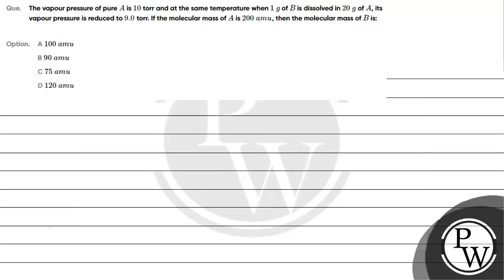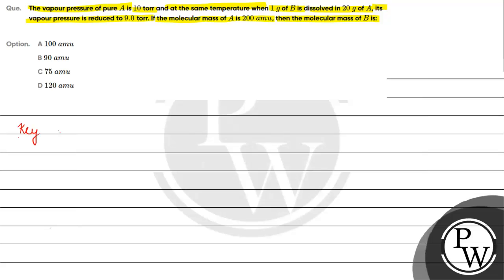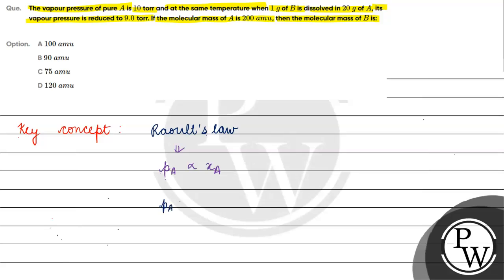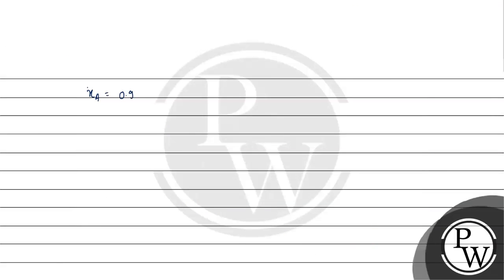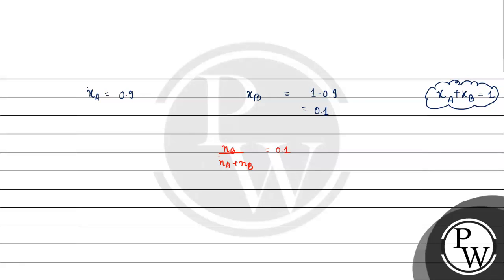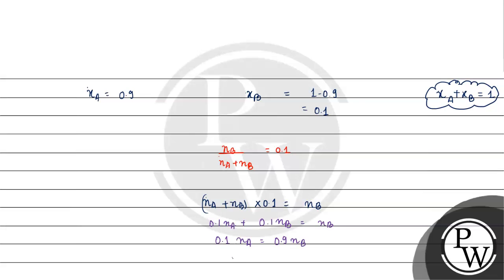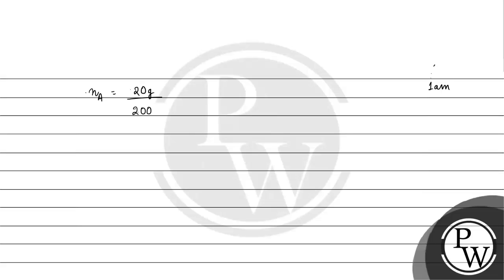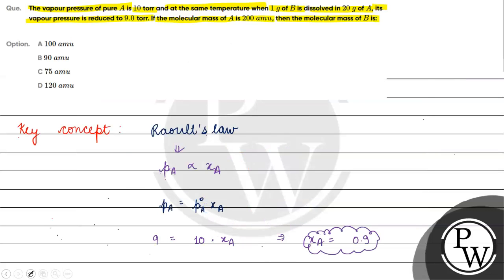The vapour pressure of pure \(A\) is \(10\) torr and at the same temperature when \(1\ g\) of \(...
The vapour pressure of pure \(A\) is \(10\) torr and at the same temperature when \(1\ g\) of \(B\) is dissolved in \(20\ g\) of \(A\), its vapour pressure is reduced to \(9.0\) torr. If the molecular mass of \(A\) is \(200\ amu\), then the molecular mass of \(B\) is: